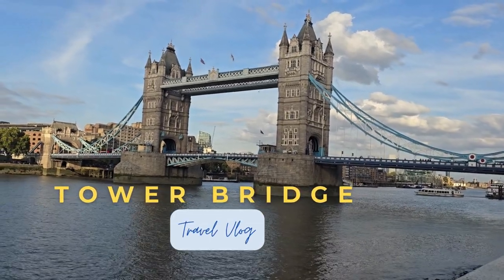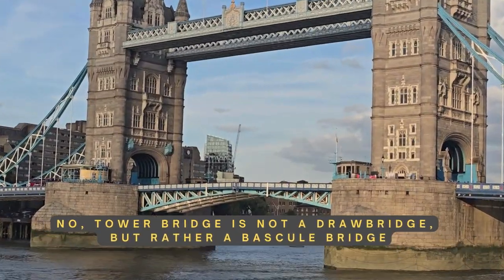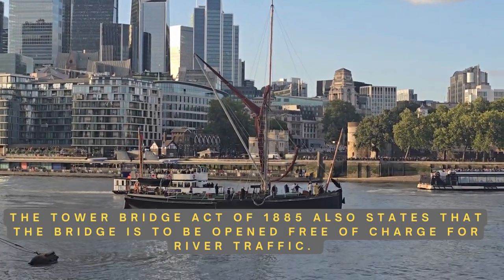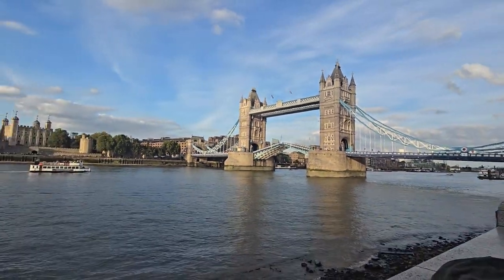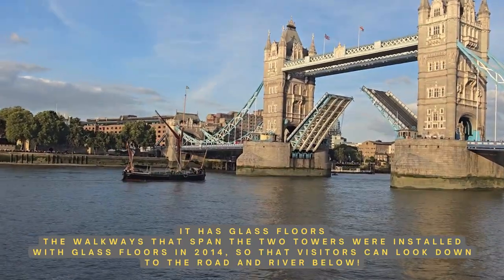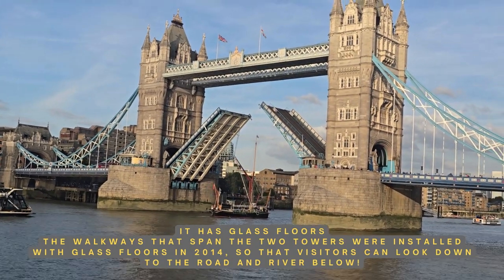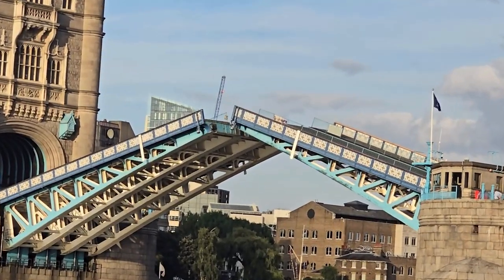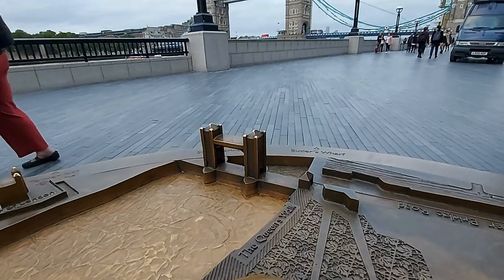Actually it is Tower Bridge is Lifting !!